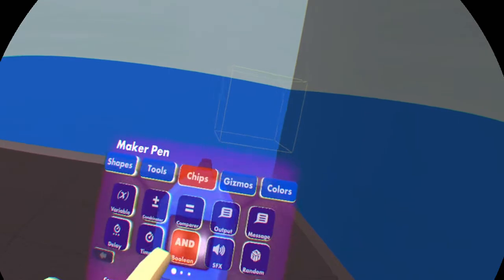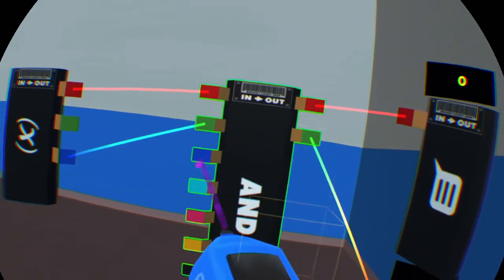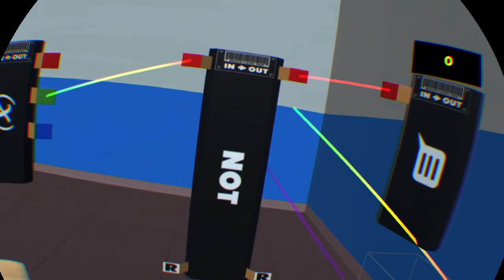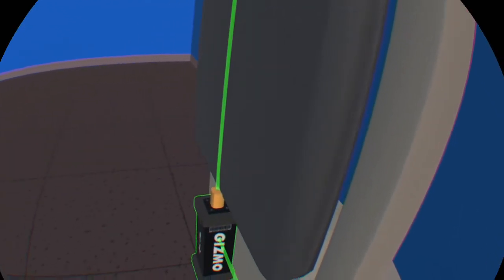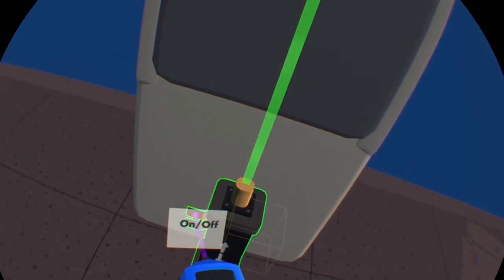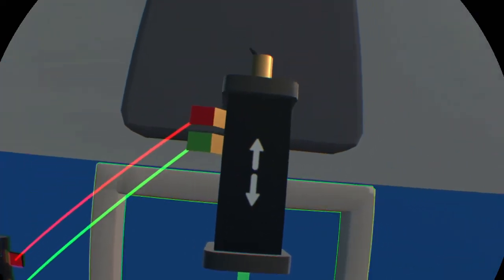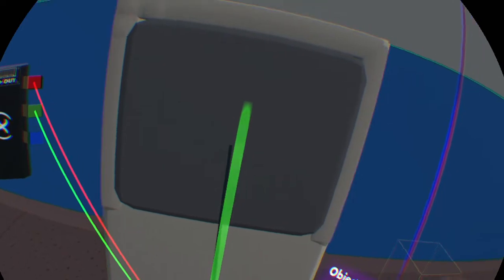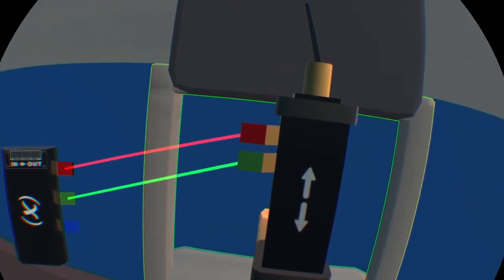Rec Room Tutorial Boolean Chip and Piston Gizmo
A quick tutorial on the basics of the boolean operator Chip and the piston GIzmo, part two will go more in depth and will probably be up in a couple of days (IDK why I said hours in the video, hope springs eternal I guess)